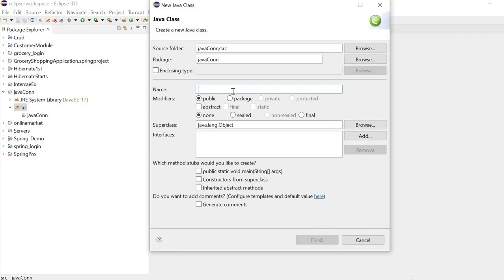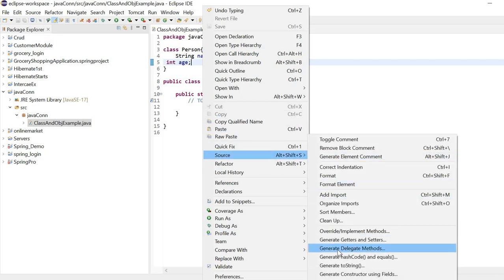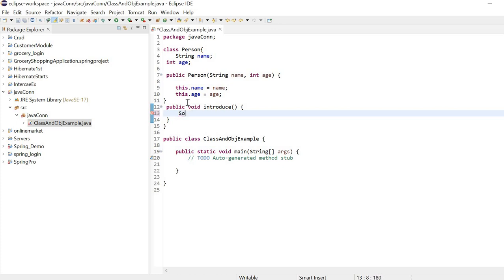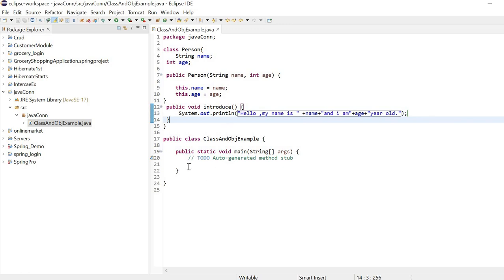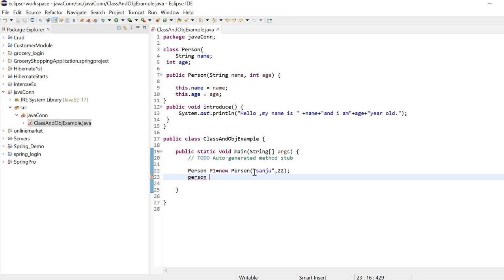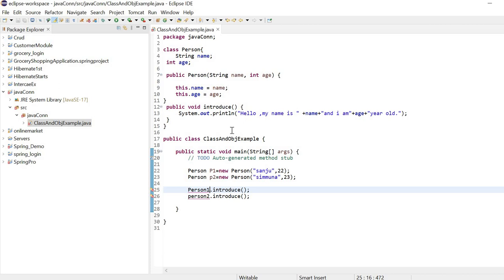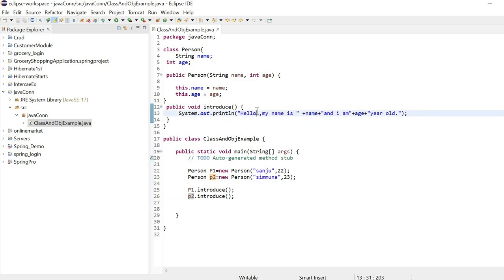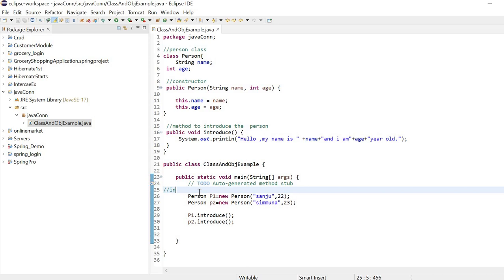part19 coading of calsses and object.